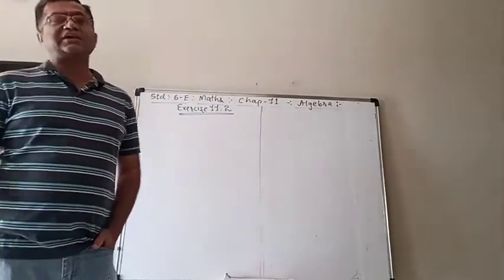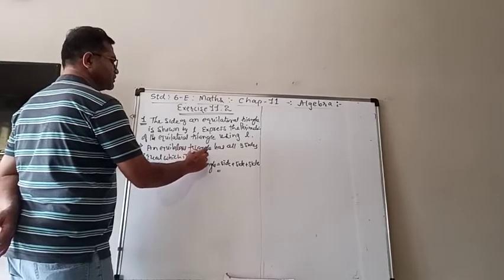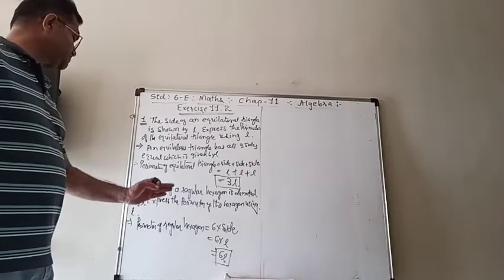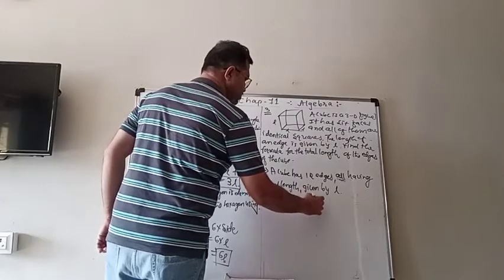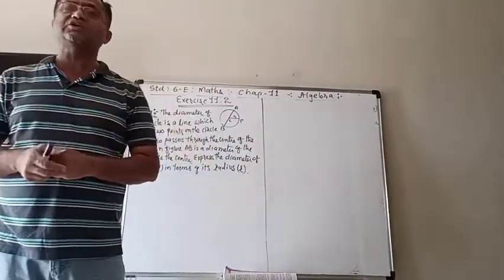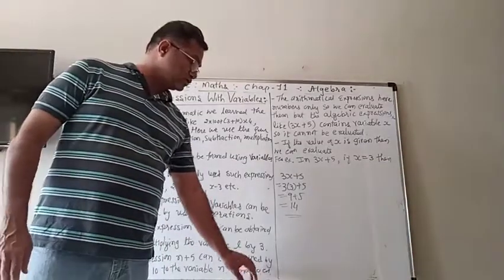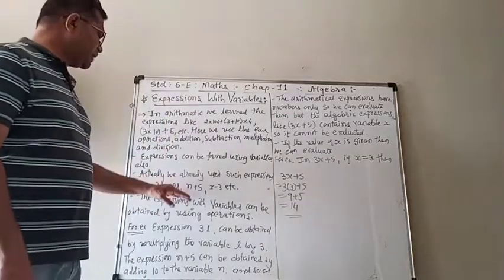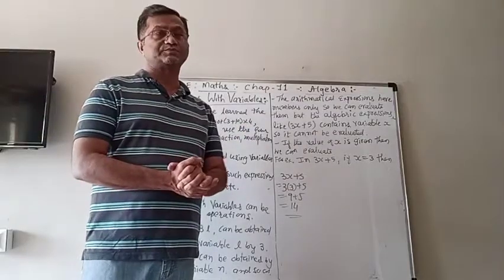STD 6-E MATHS CHAP-11(VIDEO-7)